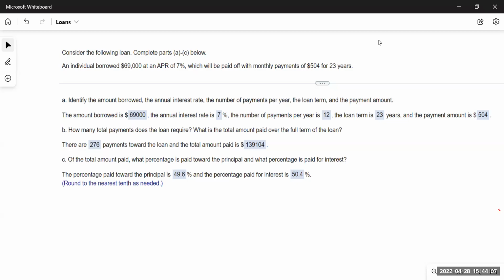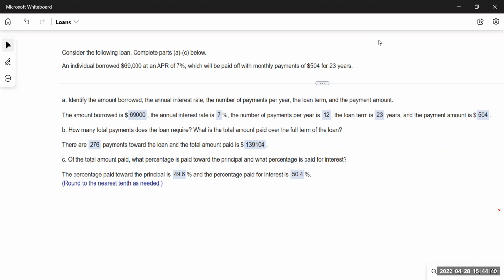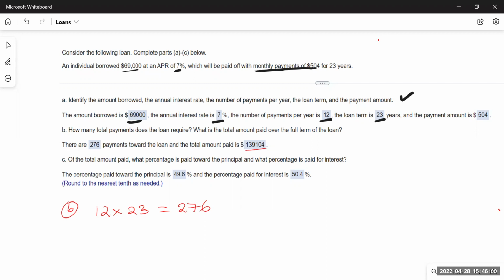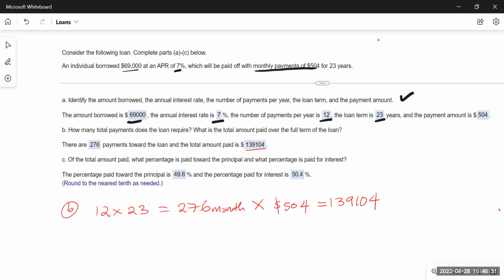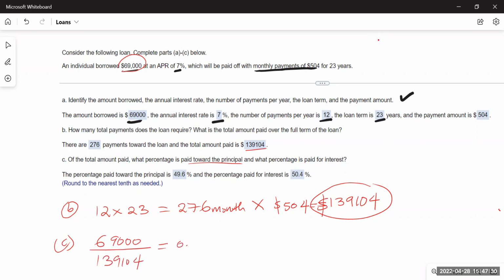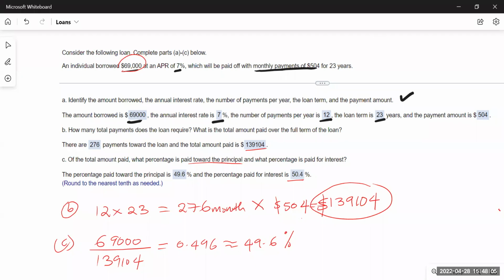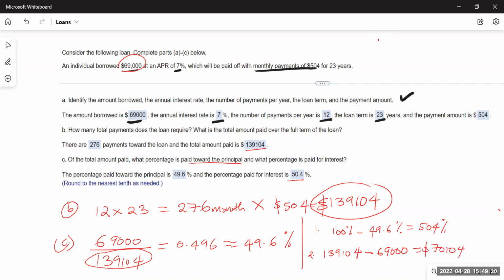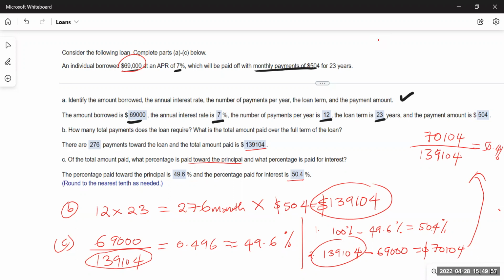Number of payments/Total amount paid/Interest Percentage